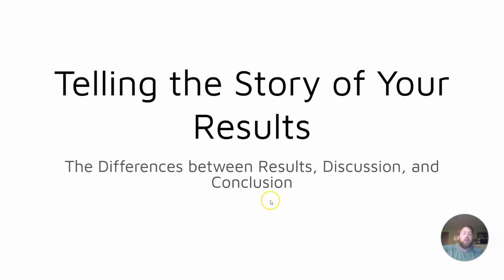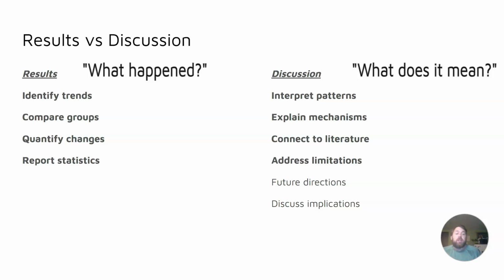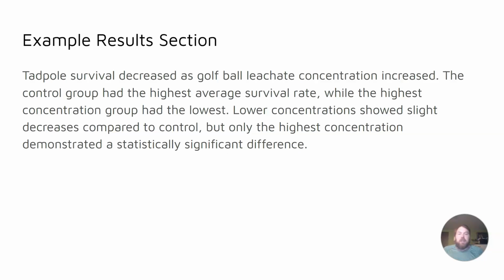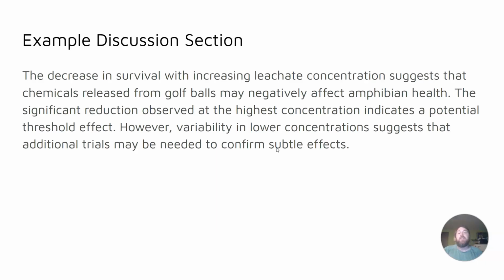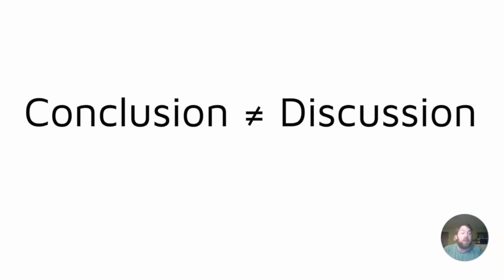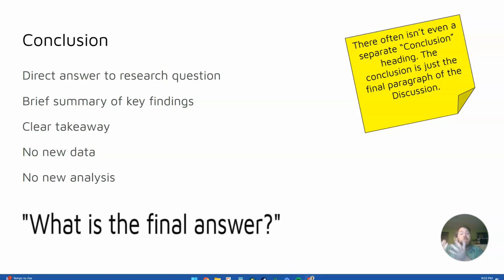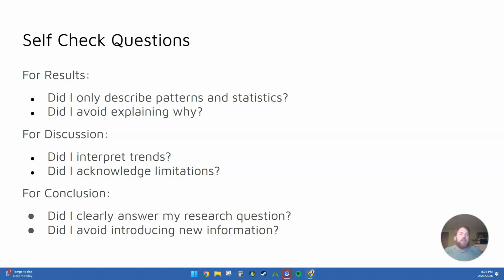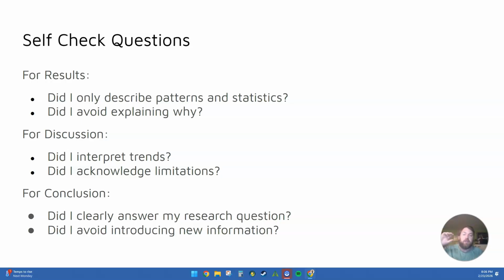Telling the Story of Your Results